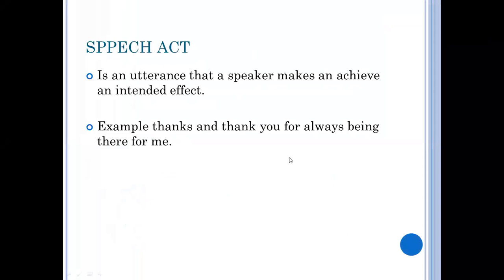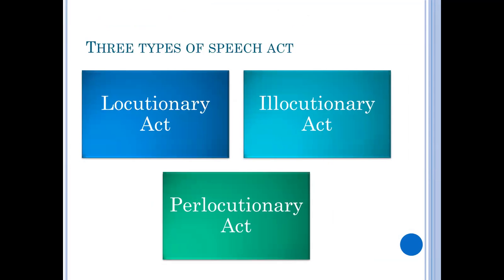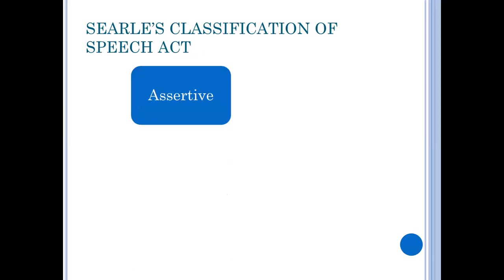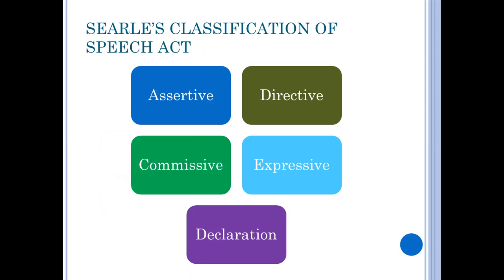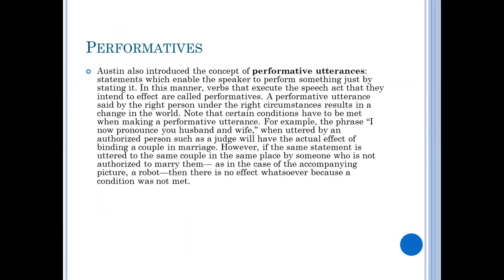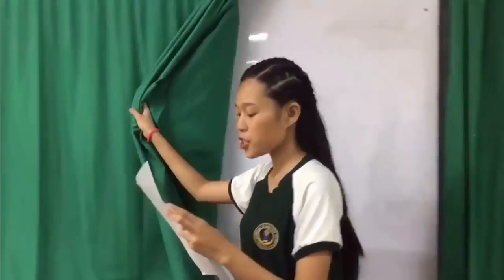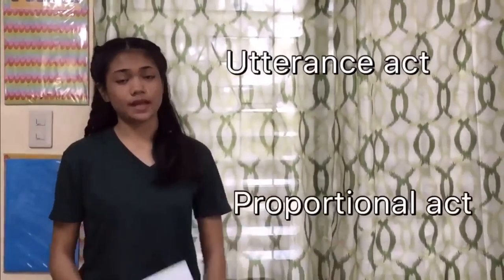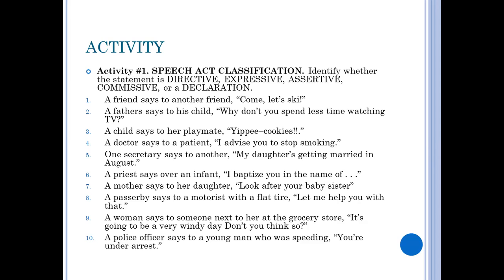WEEK 8 ORAL COMMUNICATION IN CONTEXT